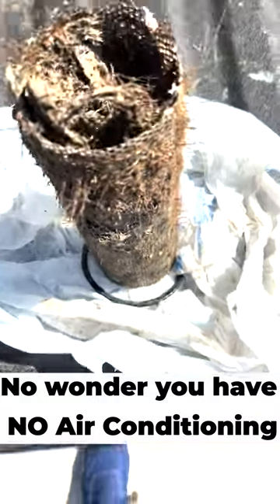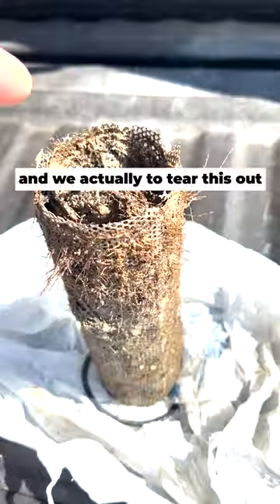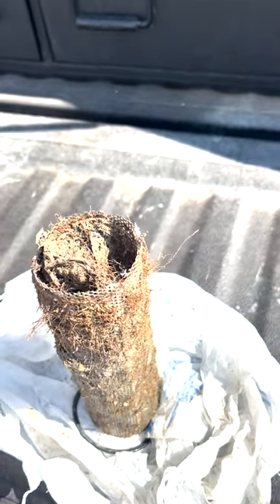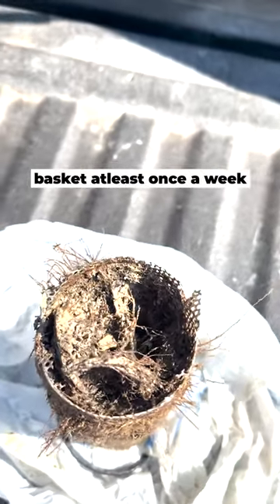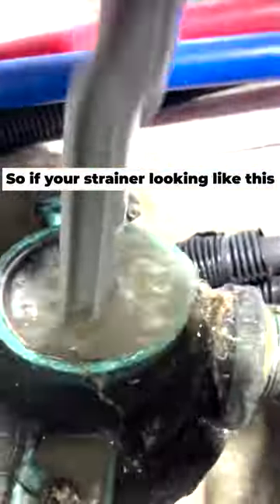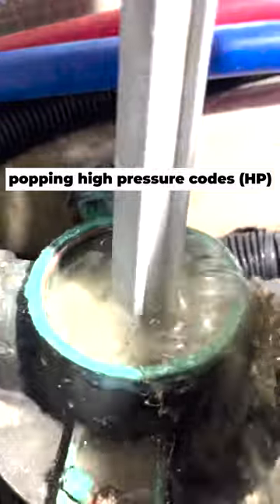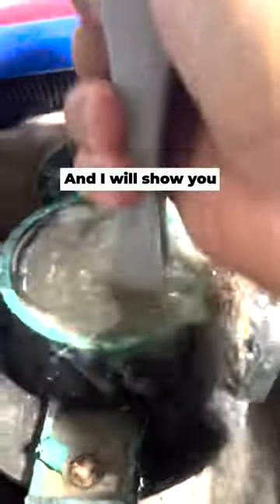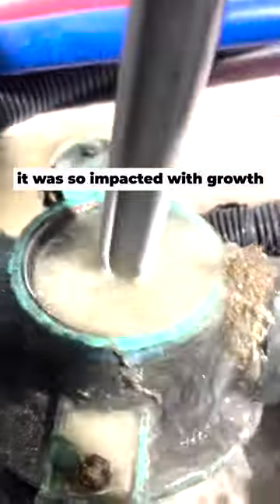Can You Believe This Boat Strainer Is Actually FULL?!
The Yacht owner is wondering why is air conditioning isn't working look at what we found! The strainer was so impacted that we had to pull it out with pliers and replace it!